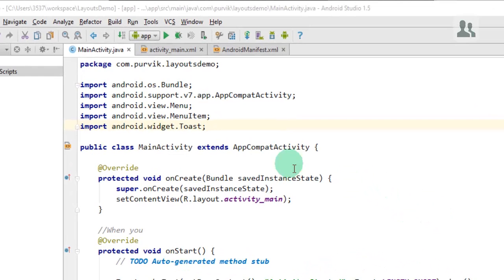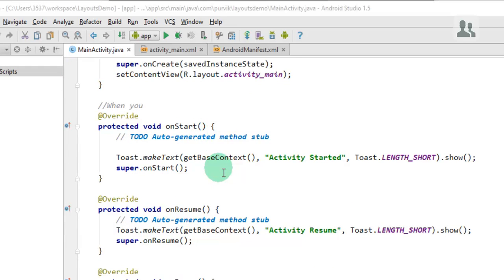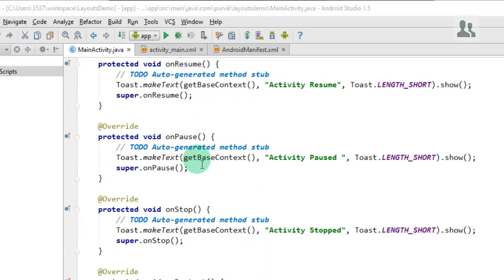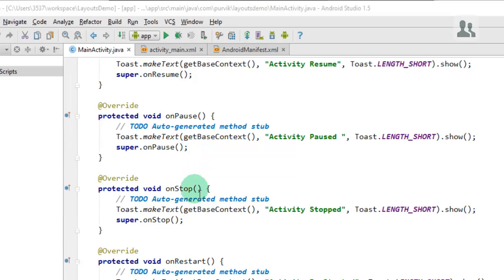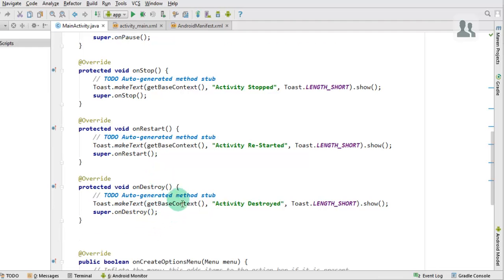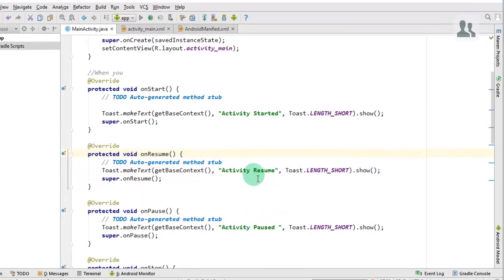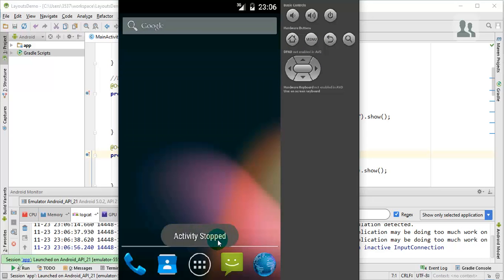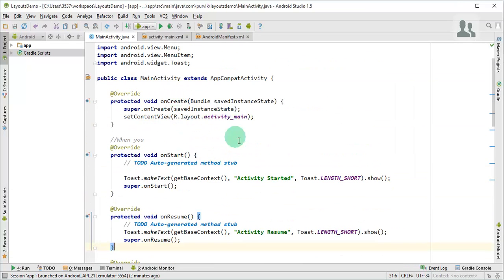Android Activity Life Cycle - born to death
Android Activity lives through different stages/passes during a life cycle. As your android application contain zero or more number of activities they all have their own period of life time.
Each stage has unique feature for developers to handle an application data/contents very well. You can understand it very well by watching this video where i have talk about it all.